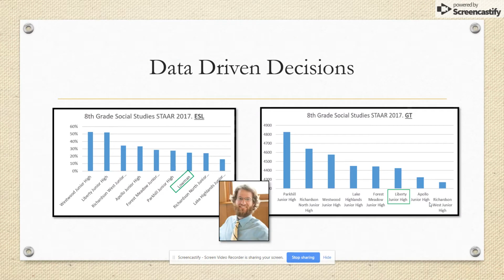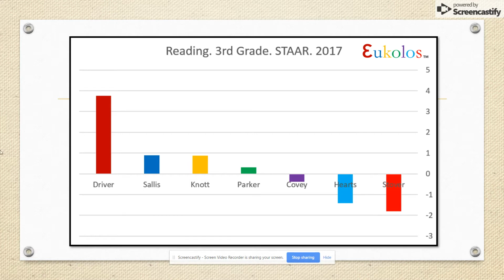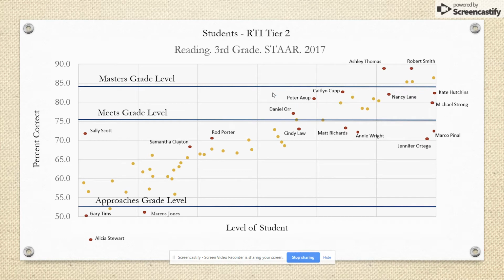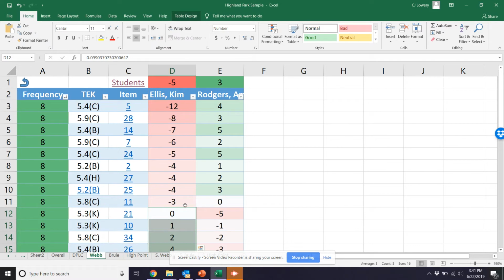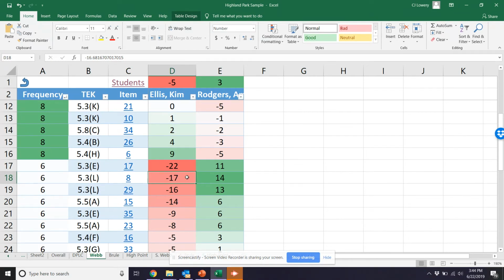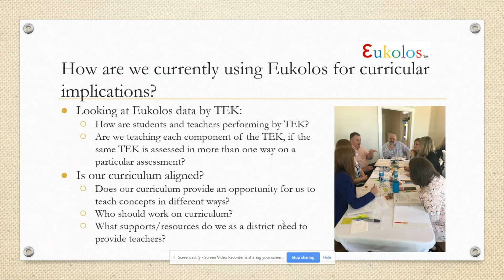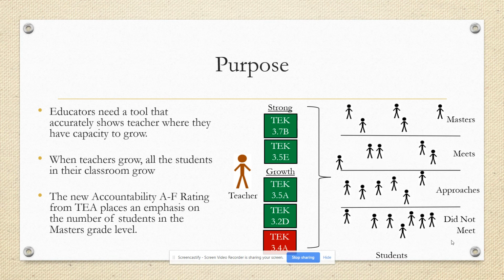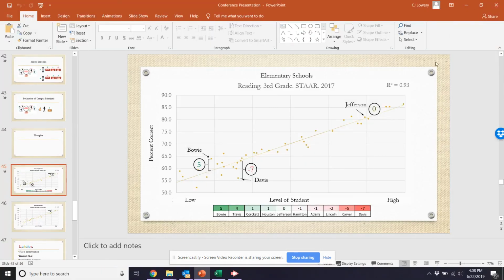How To Eukolos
This video has three parts to it that show how to utilize Eukolos.
Let us know if you have questions eukolos.org